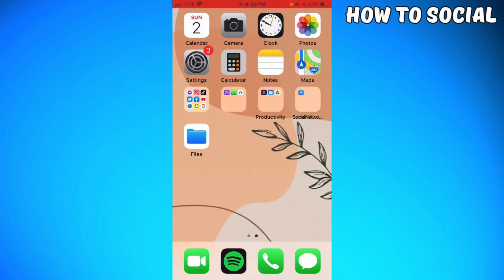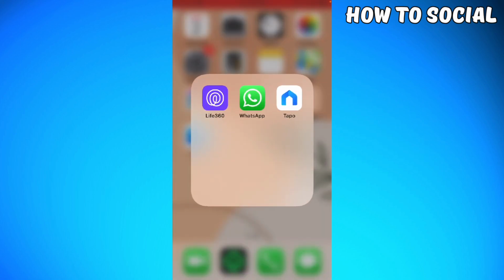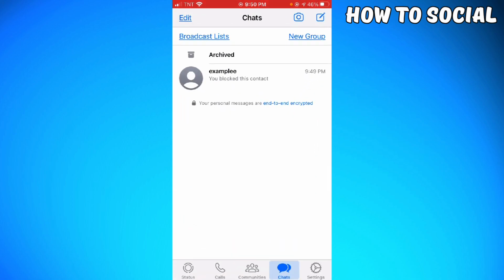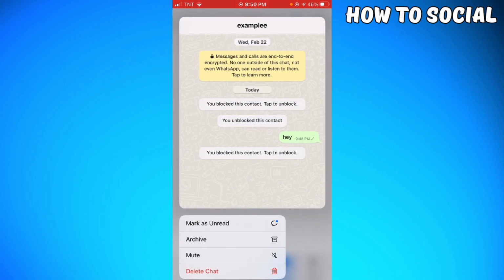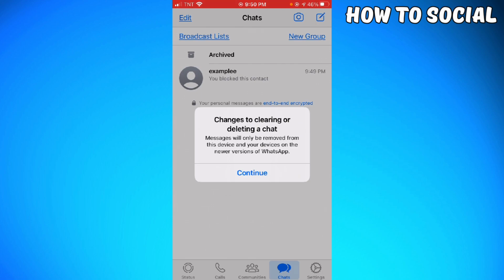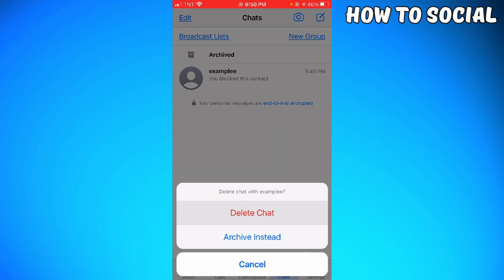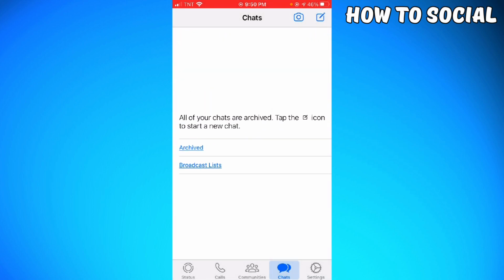How To Delete Blocked Contacts On WhatsApp (2023 Guide)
If you are looking for a video about how to delete blocked contacts on WhatsApp, here it is! In this video I will show you how to remove blocked contacts on WhatsAp. Be sure to watch the video to the very end. You will learn how to permanently delete blocked contacts on WhatsApp. That's easy and simple to do from your phone.

00:00 - Intro
00:24 - How To Delete Blocked Contacts On WhatsApp